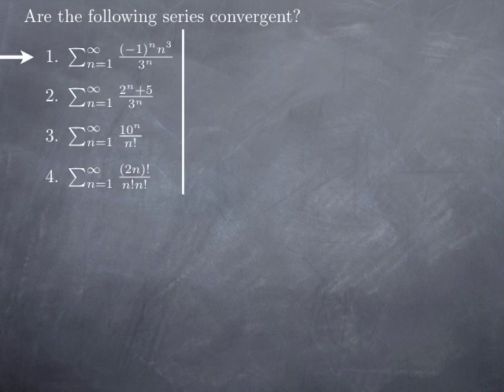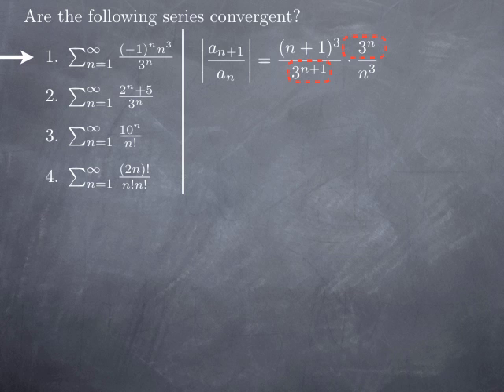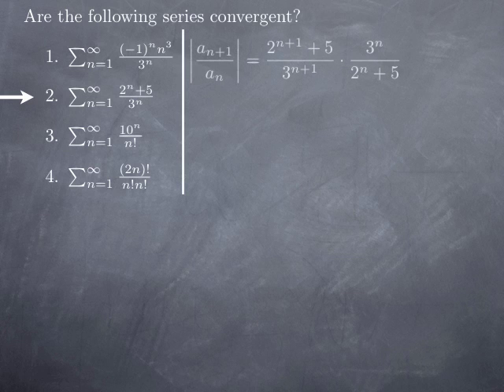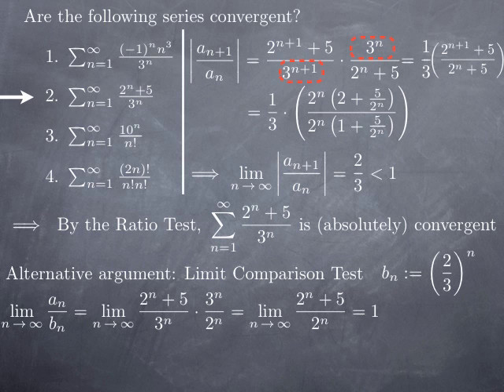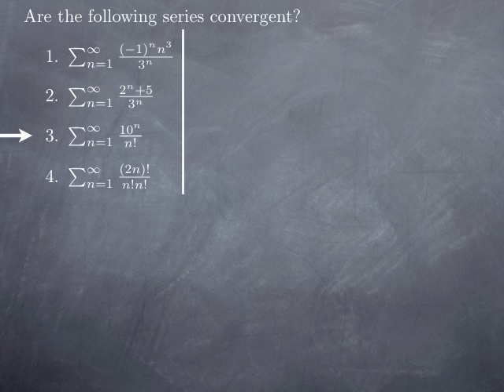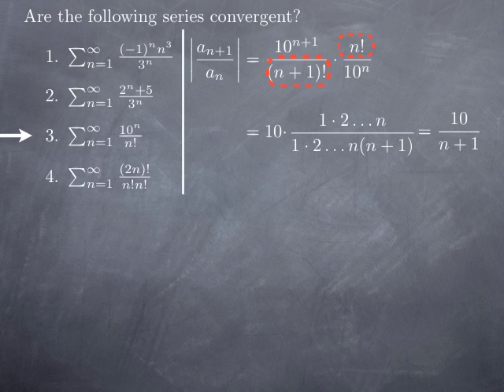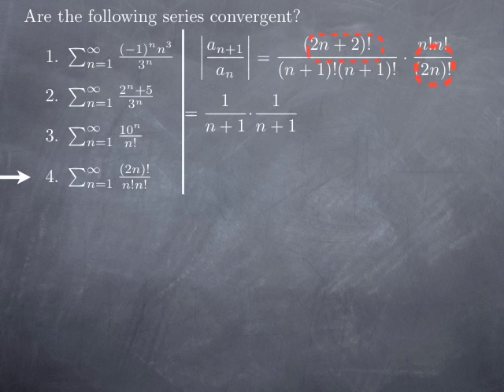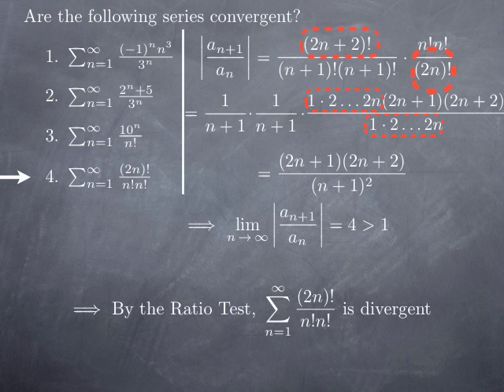M13-2: Ratio Test; first examples